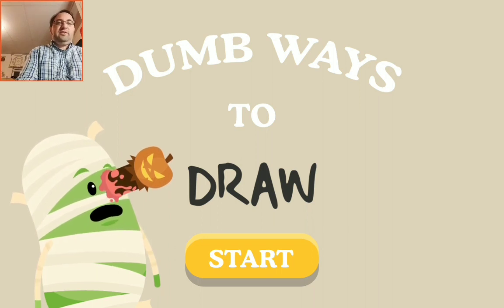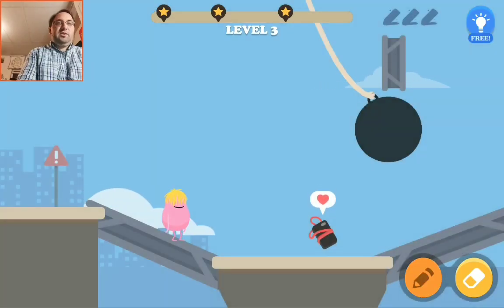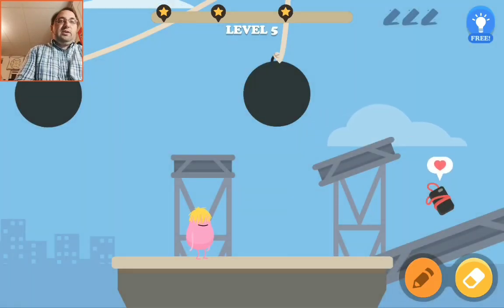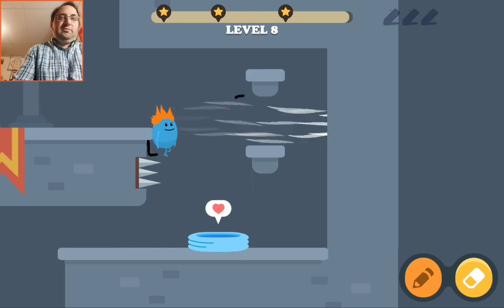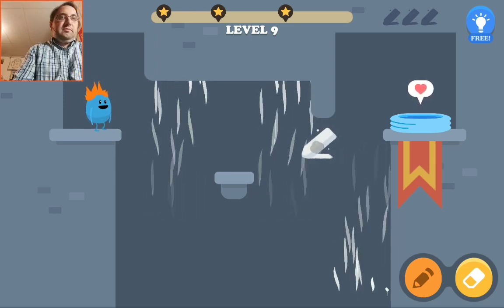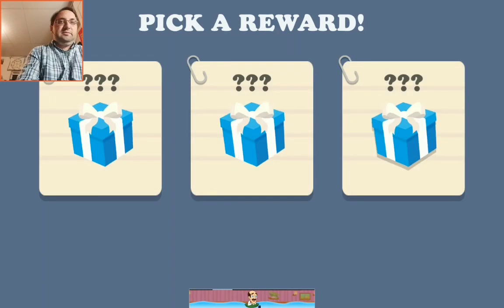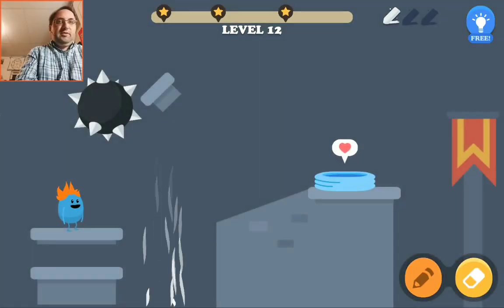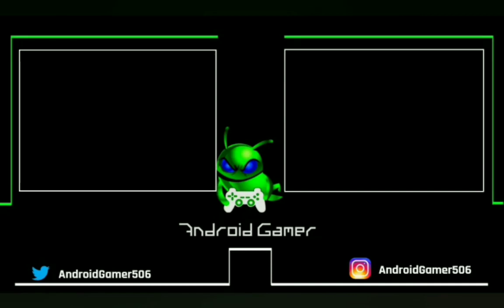Drawing to success in Dumb Ways to Draw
I play this casual drawing game by Metro Trains. Time to sharpen my pencil.

Recorded November 1st, 2020